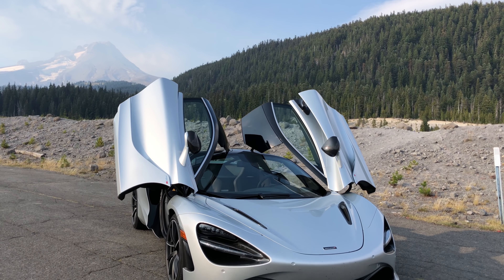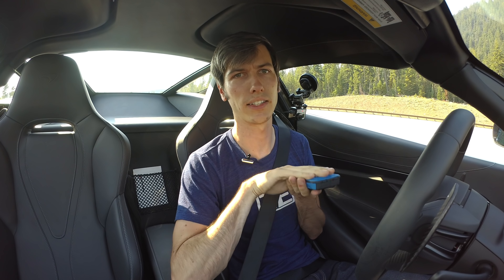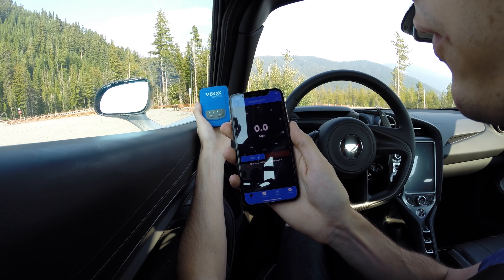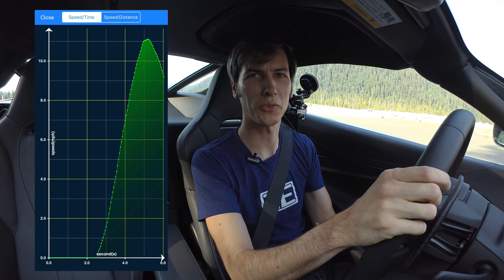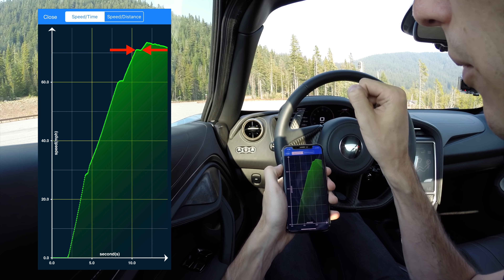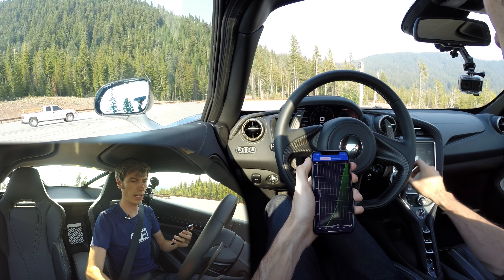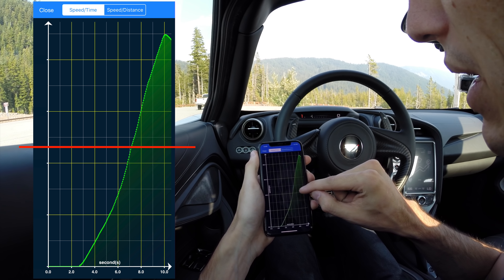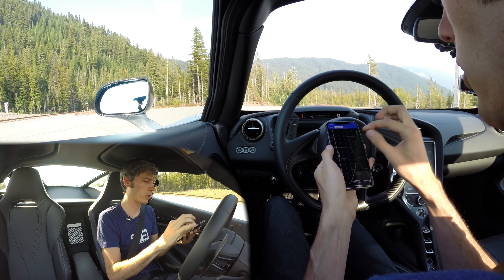How Fast Can Supercars Actually Shift? McLaren 720S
Can Supercars Really Shift Faster Than Manual Transmissions?

How fast do supercars actually shift? I've seen estimates ranging from 8 milliseconds to 150 milliseconds, and anywhere in that region is seriously fast. To find out if the estimates are true, I sat inside a McLaren 720S and used a data logger to find the shift speed.

As an example, I spent some time measuring the shift speed in my manual transmission Honda S2000, and generally was shifting in about 250-300 milliseconds (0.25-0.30 seconds). Will the supercar shift faster than a human? Likely, but how fast? Check out the video to find out!!